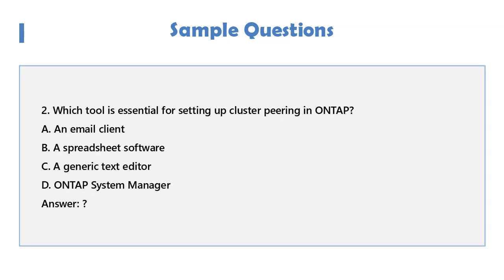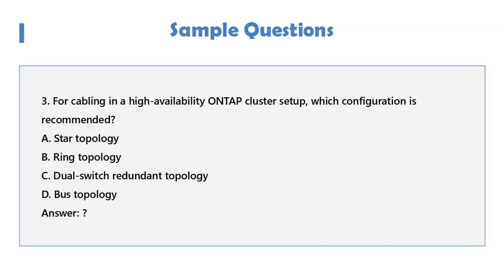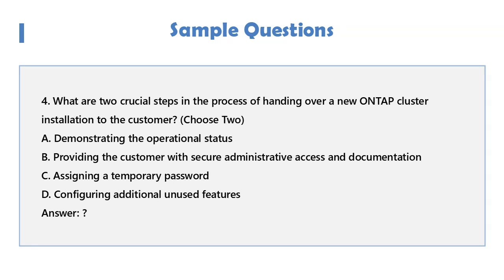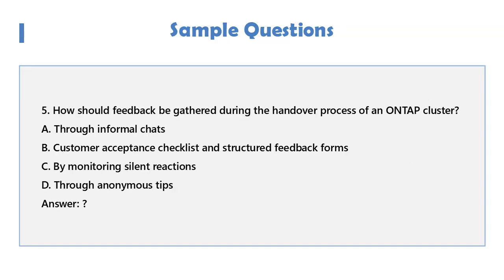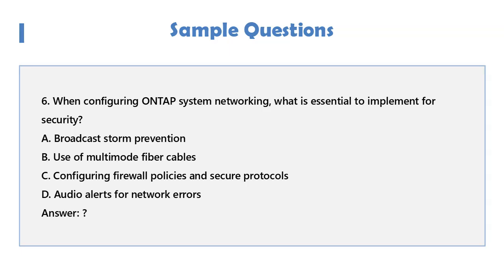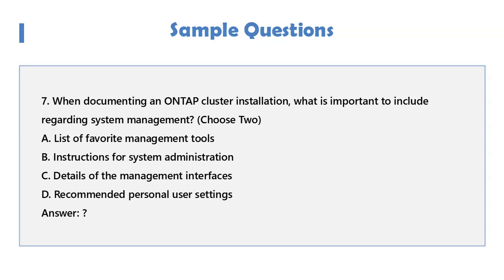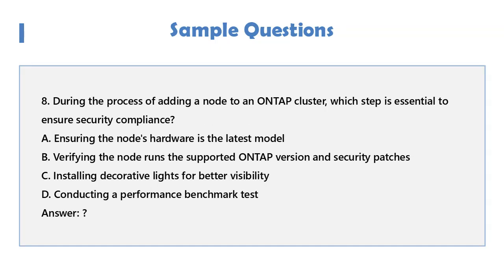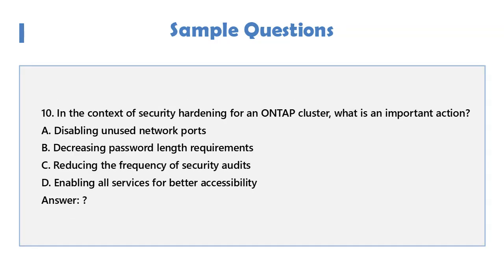NS0-185 NetApp Storage Installation Engineer ONTAP (NCSIE) Prep Guide | Free Sample Questions 2025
Are you preparing for the NS0-185 NetApp Storage Installation Engineer ONTAP (NCSIE) exam? This detailed video will guide you through everything you need to know to pass the exam on your first attempt in 2025.

We’ll walk you through the exam structure, key objectives, study strategies, and free NS0-185 sample questions to help you test your readiness before the big day. Whether you are a NetApp professional, storage engineer, or IT infrastructure specialist, this guide will give you the confidence to succeed.

The NetApp Certified Storage Installation Engineer – ONTAP (NCSIE) certification validates your ability to install, configure, and support NetApp storage systems running ONTAP. It’s designed for professionals who perform field installations of NetApp hardware and software solutions.
Earning this certification proves that you can:

Deploy and set up NetApp ONTAP clusters efficiently
Integrate and test hardware configurations
Perform troubleshooting and system health checks
Support customer environments with NetApp best practices
This certification is a key step in your NetApp career path, opening doors to advanced roles in storage administration, systems engineering, and data management.